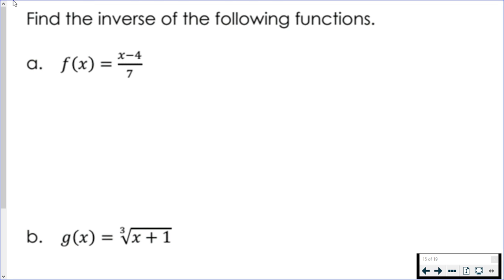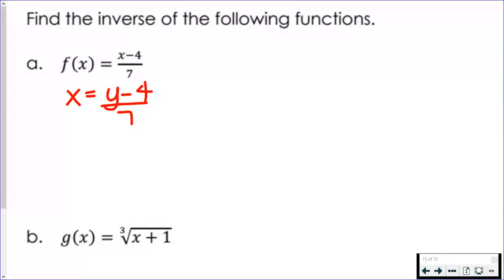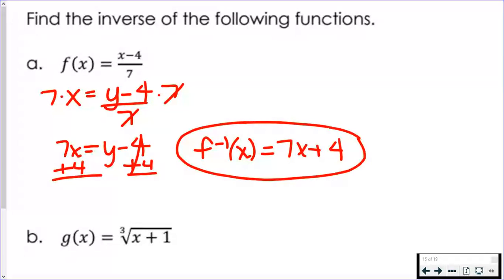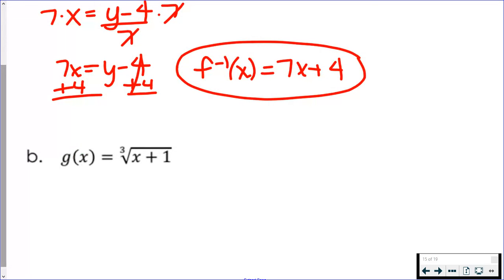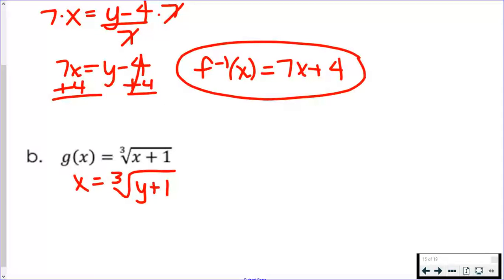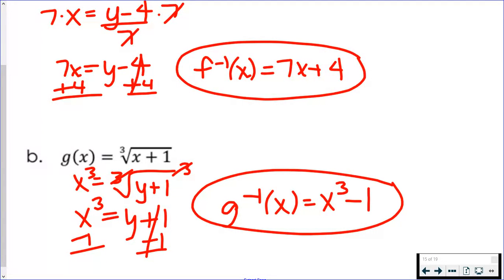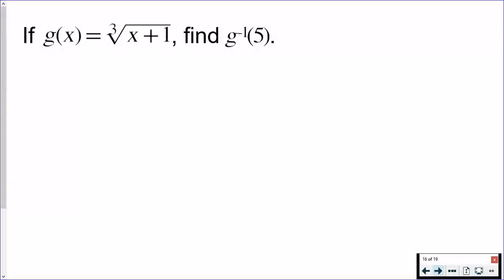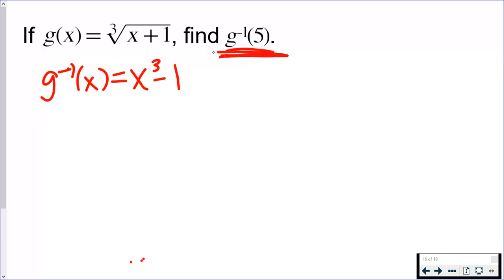Finding Inverse Functions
Finding the inverse of two different functions